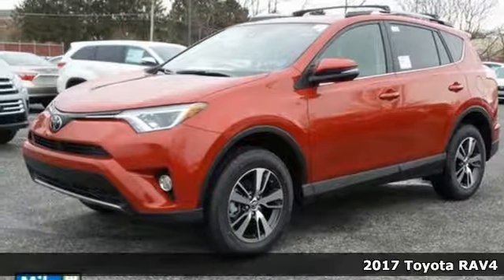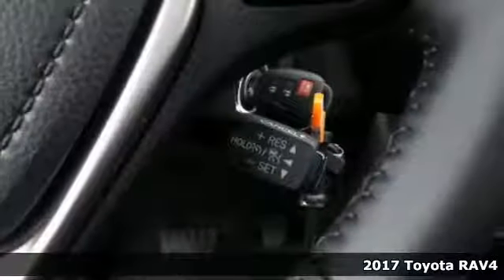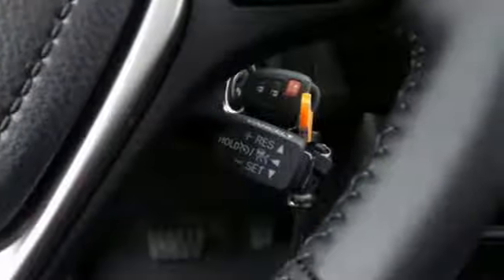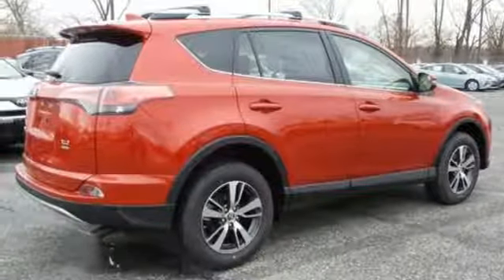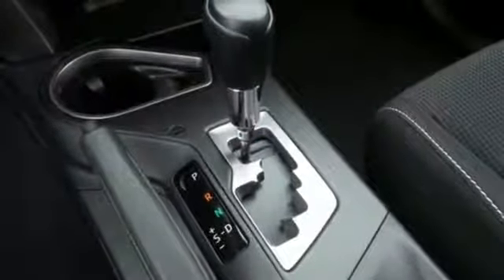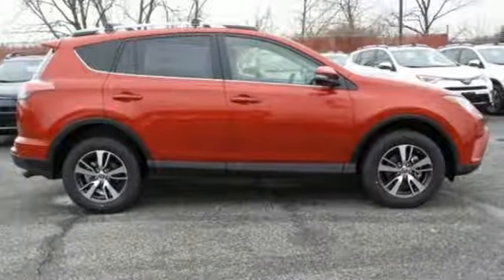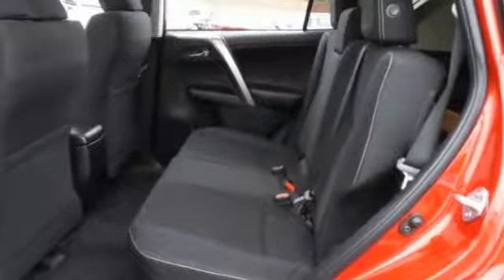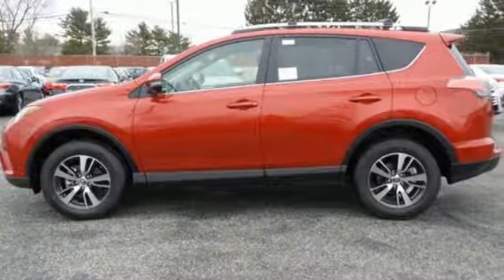2017 Toyota RAV4 Baltimore Catonsville, MD 3T121548 - SOLD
Year: 2017
Make: Toyota
Model: RAV4
Trim: XLE
Engine: 2.5L 4-Cylinder DOHC Dual VVT-i
Transmission: 6-Speed Automatic
Color: Red
Interior: Black
Stock #: 3T121548
VIN: JTMRFREV9HJ121548

Address:
6324 Baltimore National Pike